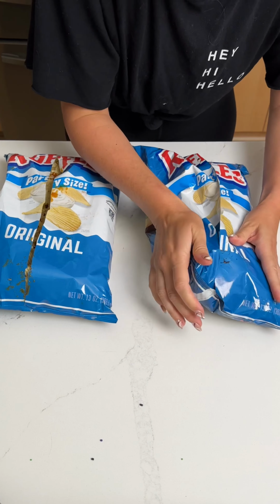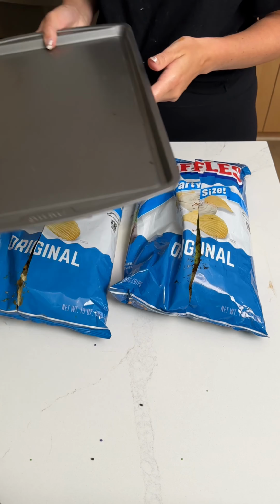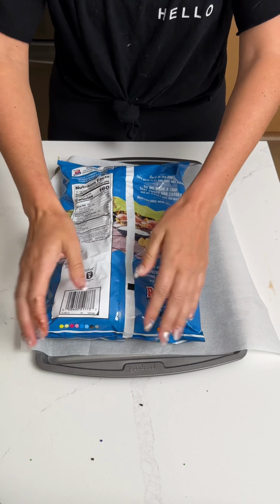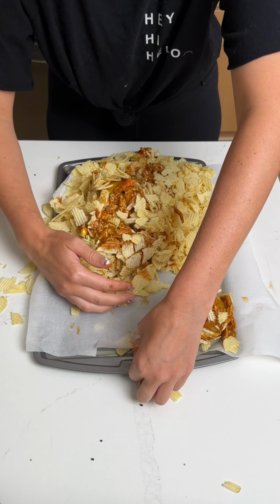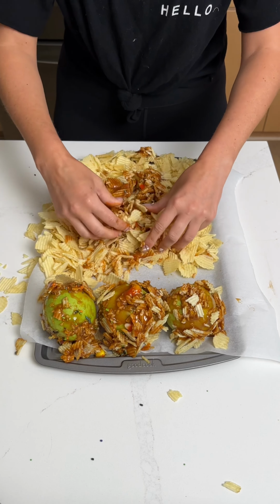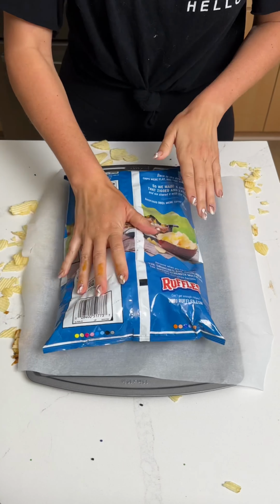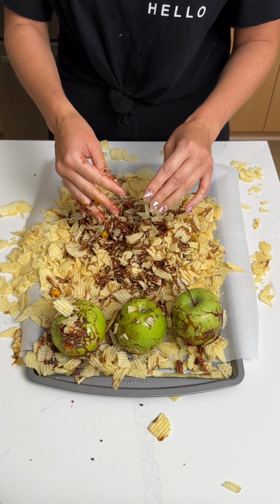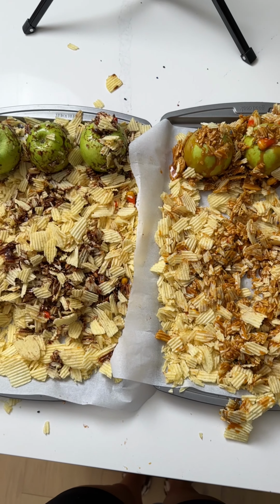I learned this in Texas!